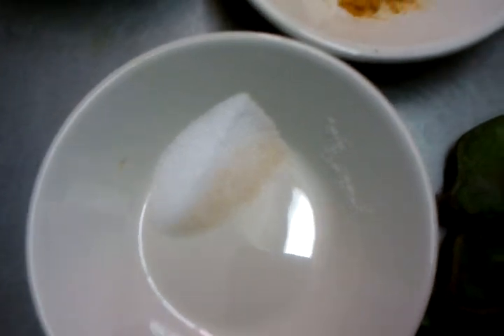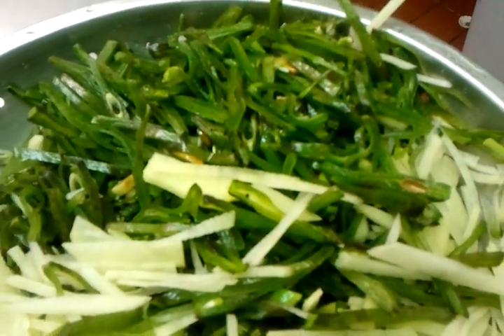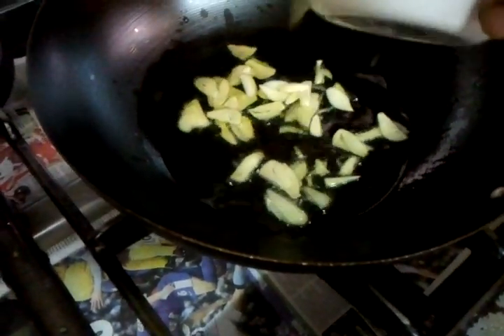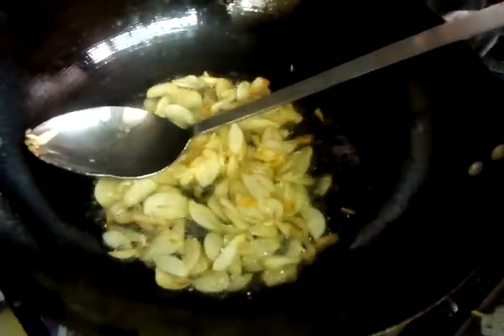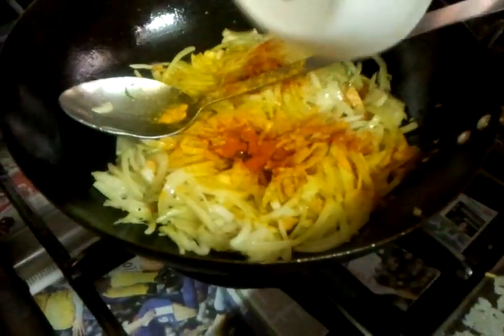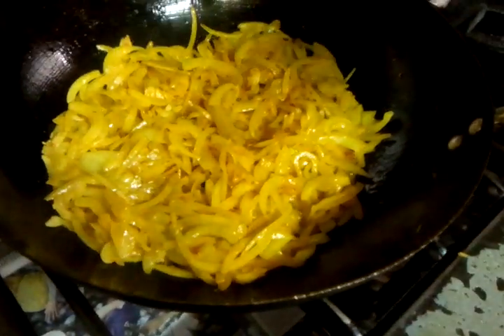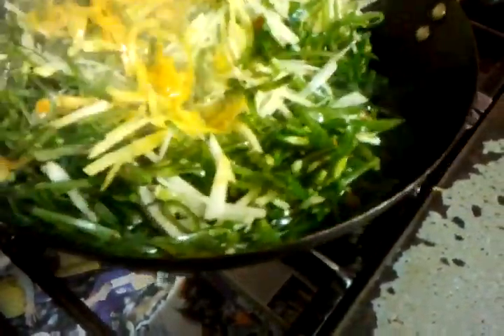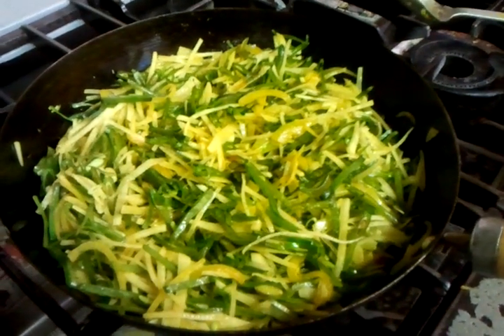potato and beans fried Indian style-Indian restaurant cooking- @ Abbots Langley Viceroy part 1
potato and beans indian style fries, some potato finely chopped into very small pieces and same with broad beans, bit of mix curry powder, add and mix.